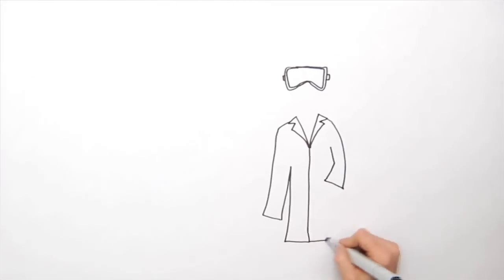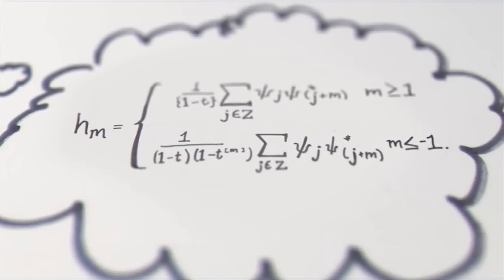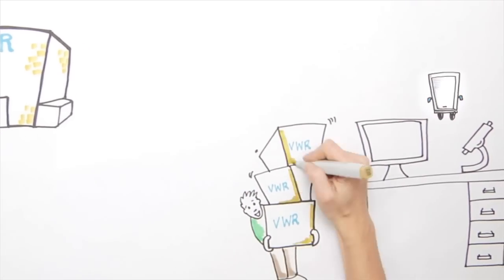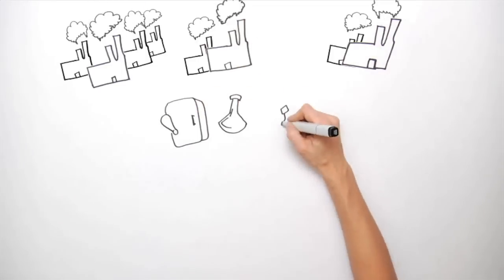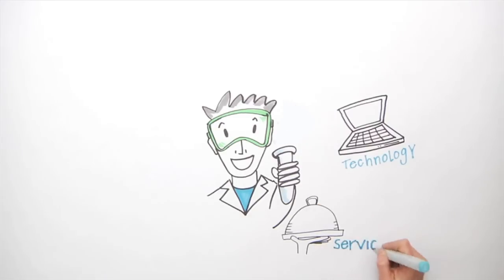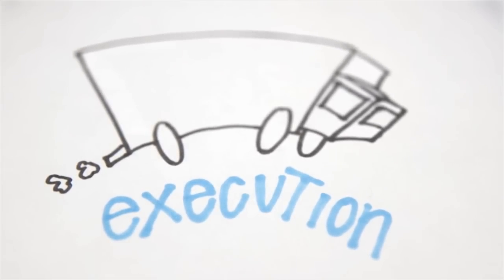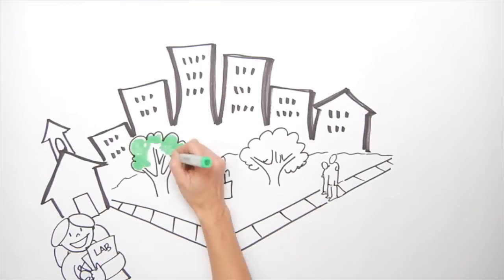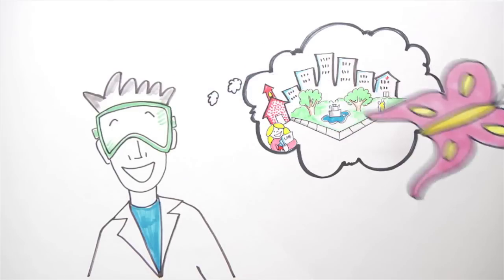The Science of Supply: Simplified!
As scientists search for cures and other innovations to improve out lives, VWR works behind the scenes to help scientists solve the complex challenges they face...